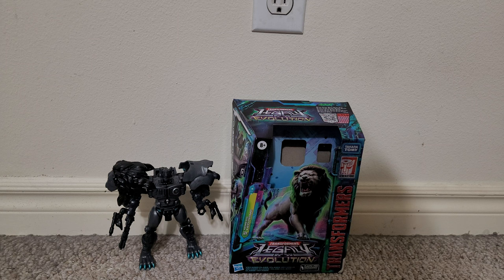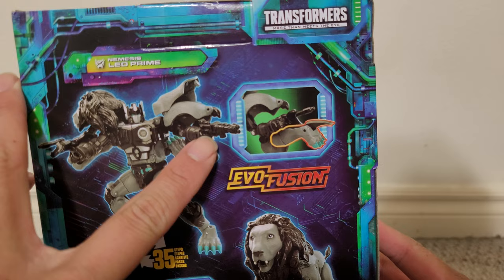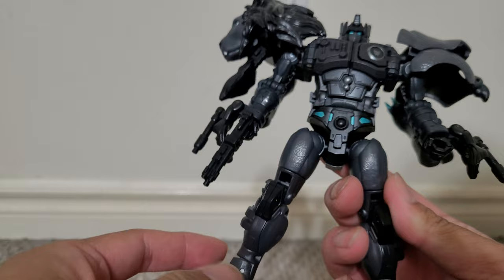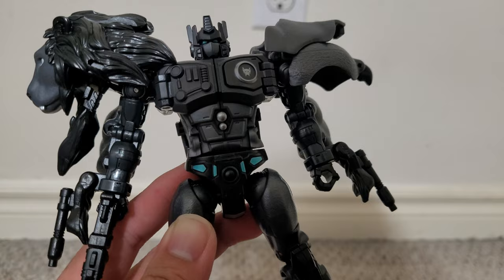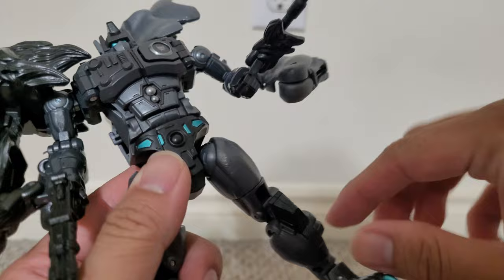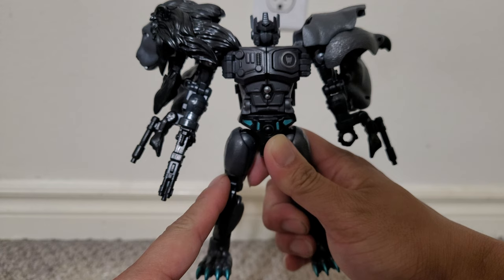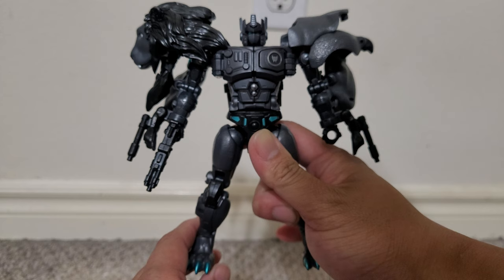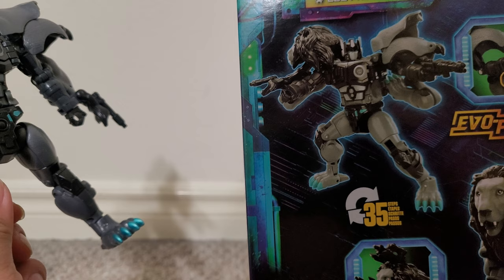Transformers Nemesis Leo Prime aka Black Lio Convoy quick review